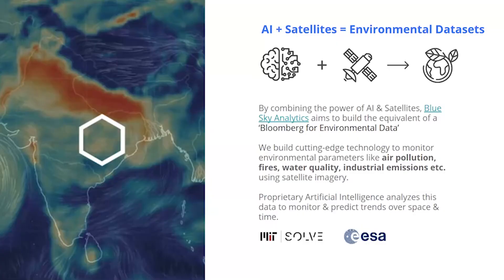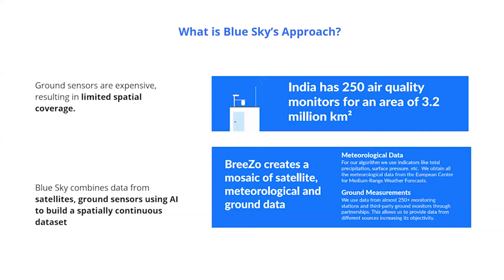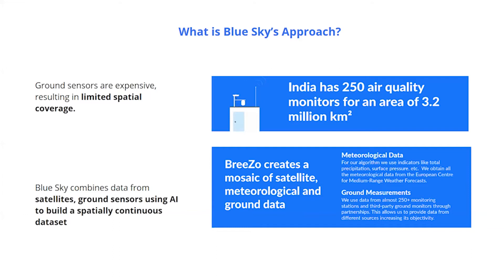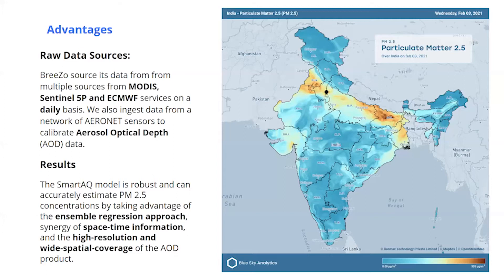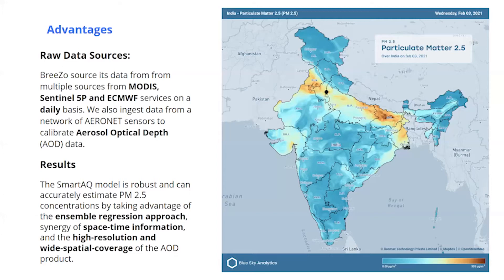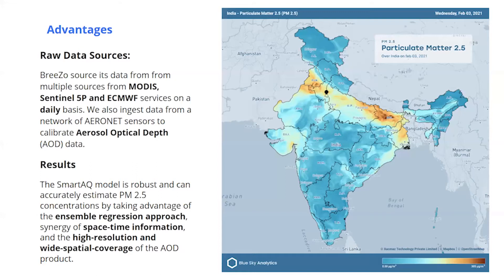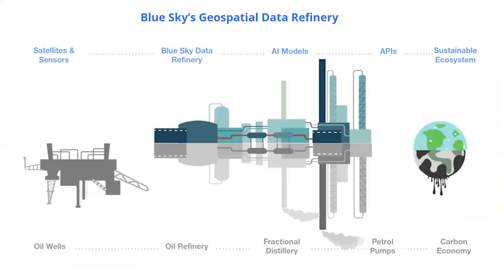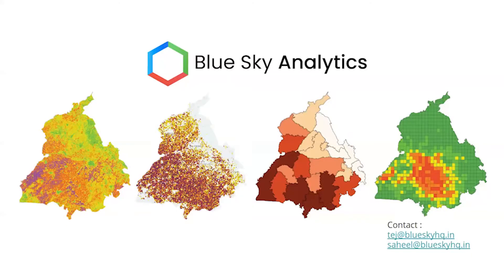BreeZo SmartAQ Presentation | Saheel Ahmed | Blue Sky Analytics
Our Data Scientist Saheel Ahmed gives an overview of BreeZo SmartAQ and how Blue Sky generated a pan-India Air quality dataset at 1km2 resolution. It was presented to the research group Earth System Data Exploration (ESDE) at Jülich Supercomputing Centre (JSC), Germany.